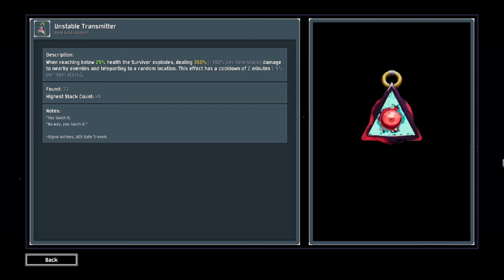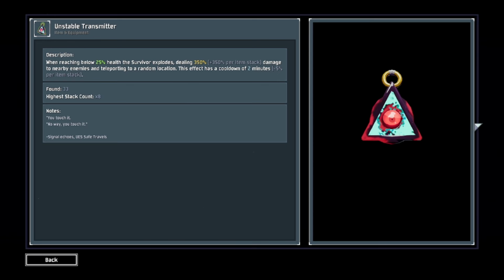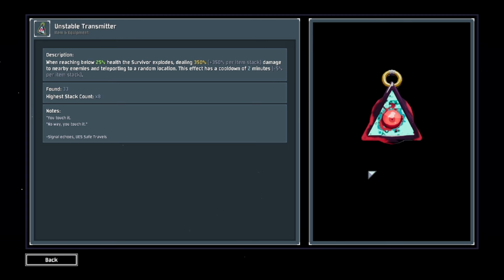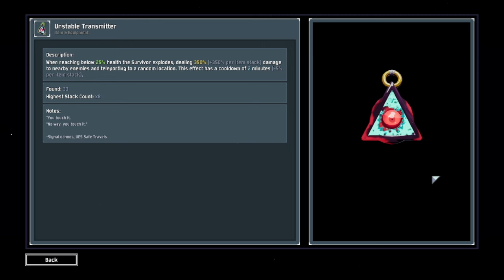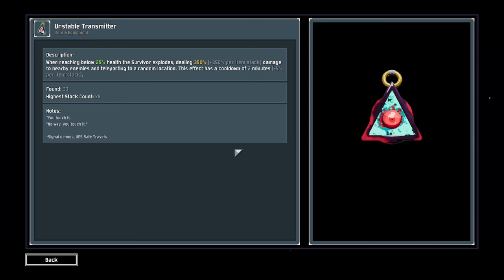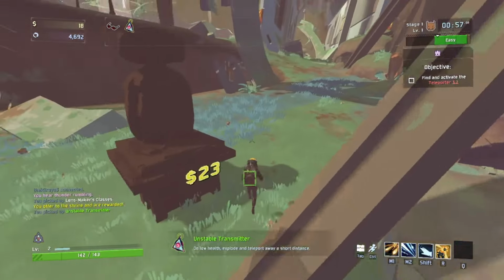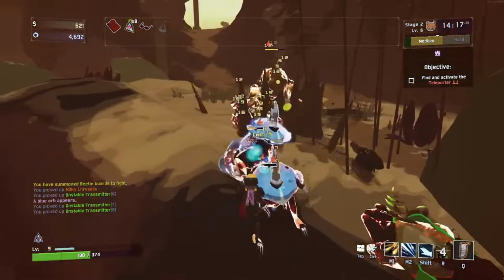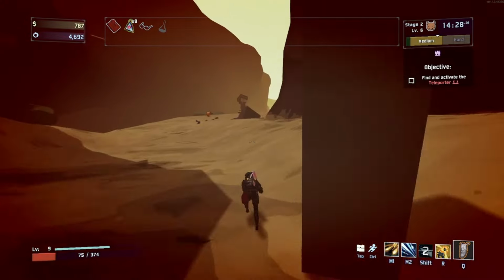Risk of Rain 2: The Ultimate Guide to the Unstable Transmitter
Landing in the relative middle of usefulness, but probably still not that useful. It's certainly a lot more interesting than I thought it would be. The invincibility it grants after teleporting alleviates some of the worst issues with randomly moving you around the stage, but it seems a bit too niche to be worth the effort.
Tldr: Pick up some stacks if you're severely worried about death. Otherwise, just scrap it

0:00 Unstable Transmitter Overview
4:46 How to actively use the Unstable Transmitter Mid Combat
7:04 The enemy inheritance bug
8:29 Documenting how the cooldown stacking actually works
11:48 How does the Power Elixir Interact with the Unstable Transmitter?
14:40 The Minimum Cooldown
18:46 Unstable Transmitter Absolutely Destroys Beetle Queen
19:08 Bazaar Between Time and HP Quirks
20:41 Do NOT bring the Unstable Transmitter to any void stage or the simulacrum